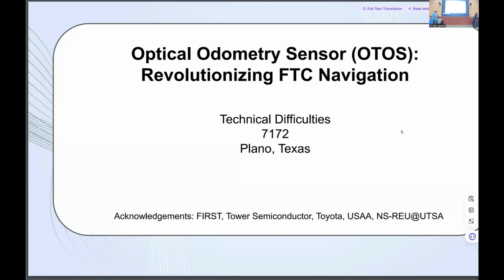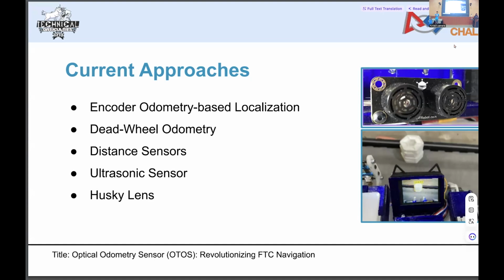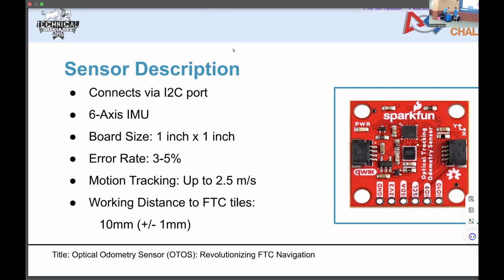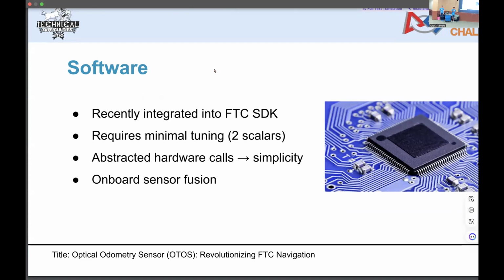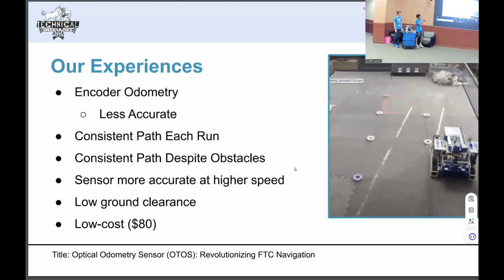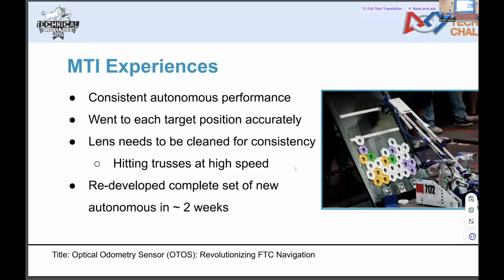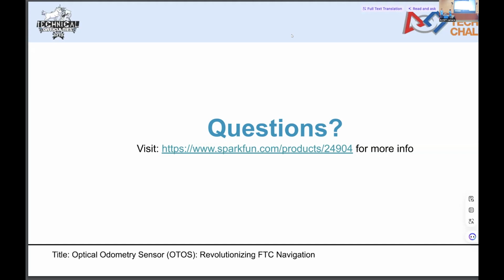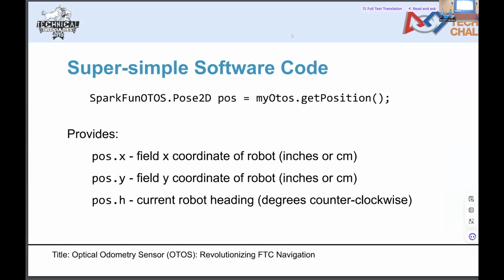Sparkfun Odometry Sensor | 7172 Technical Difficulties | 10th Annual FLYSET Workshop